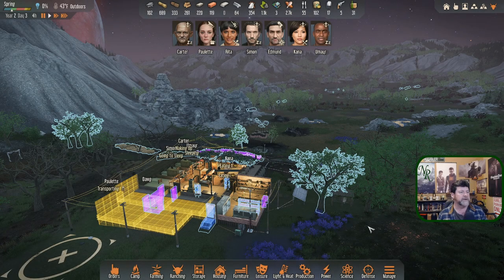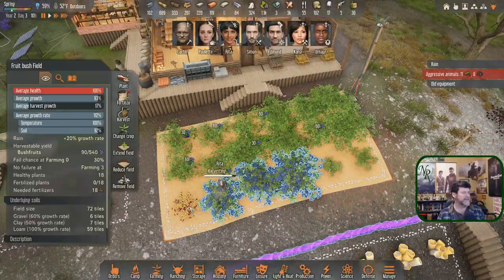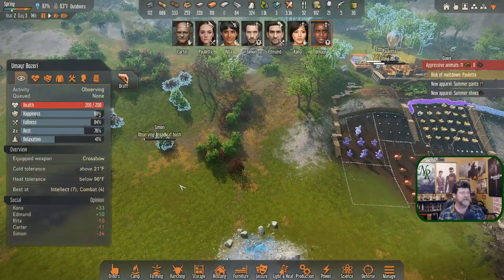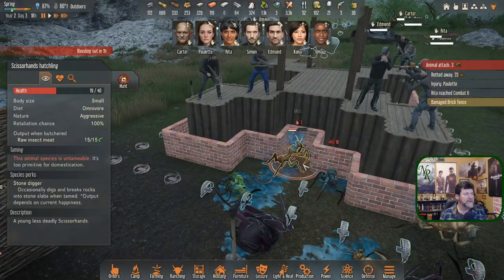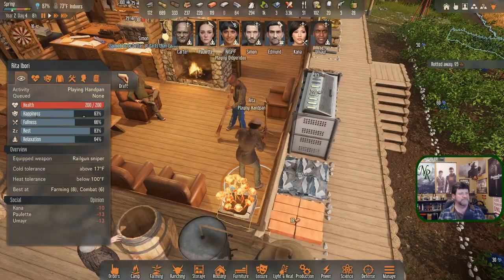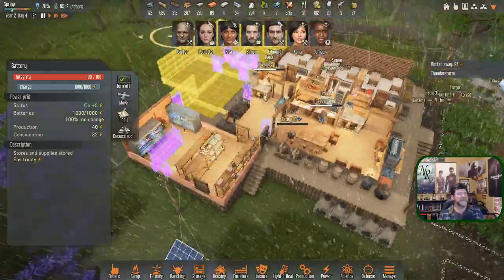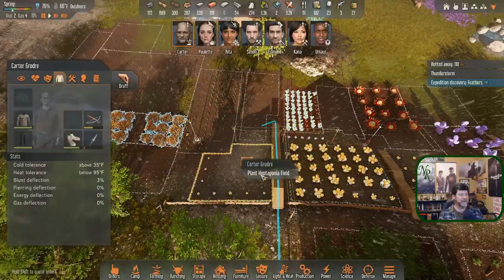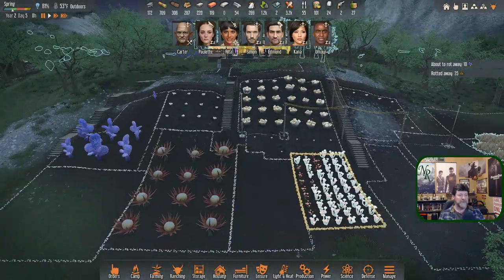Stranded Alien Dawn Ep 23 | You Had To Go Get Another Potato?!